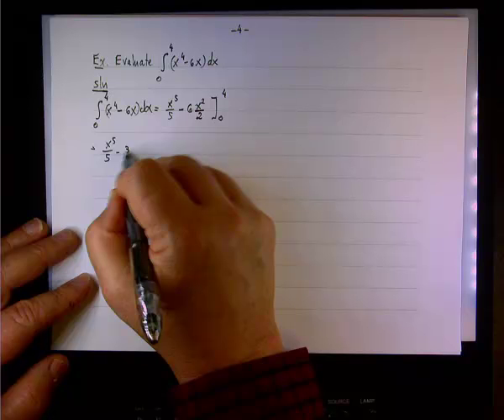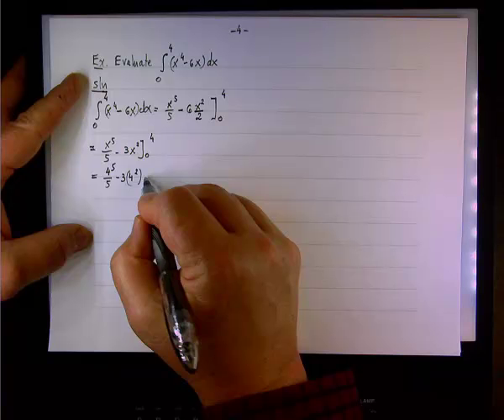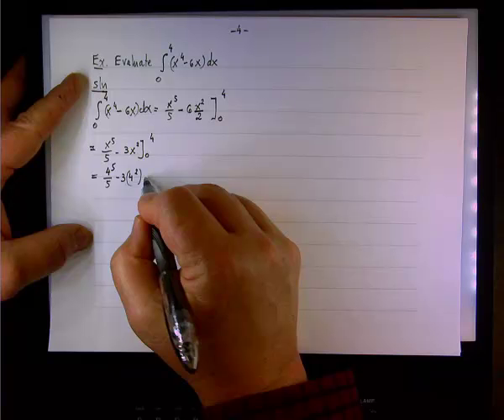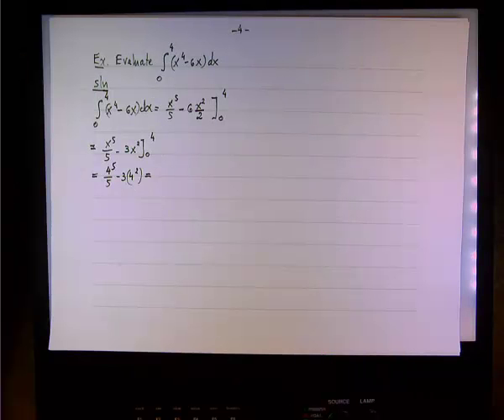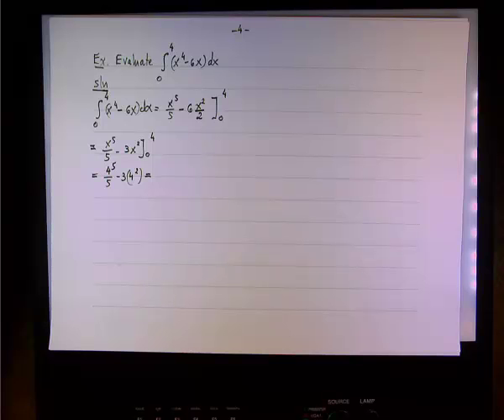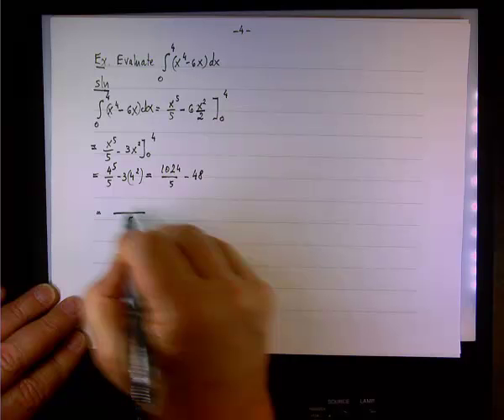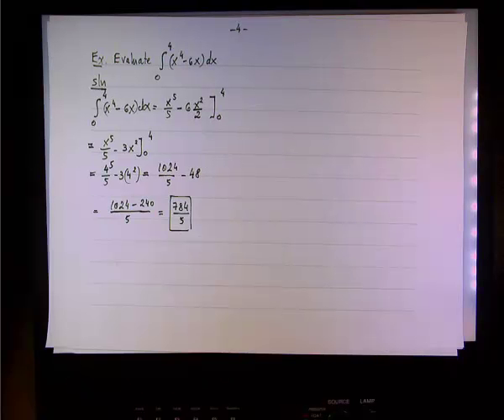FTC 2 - Ex 1.mp4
Calculus 2; Integration; Fundamental Theorem of Calculus